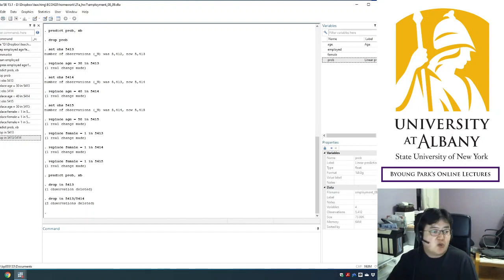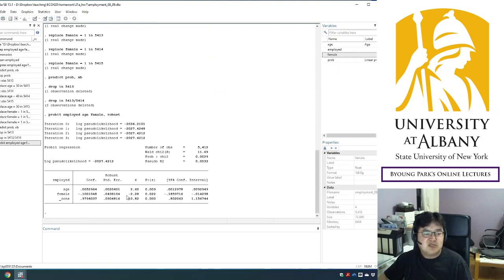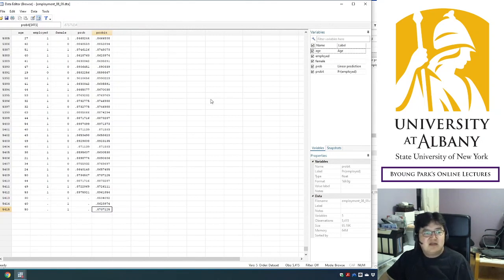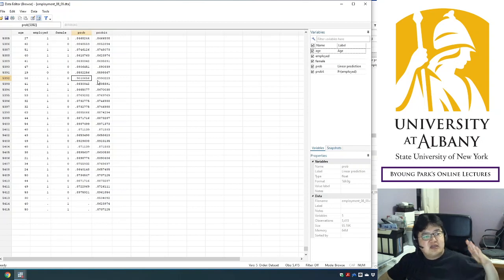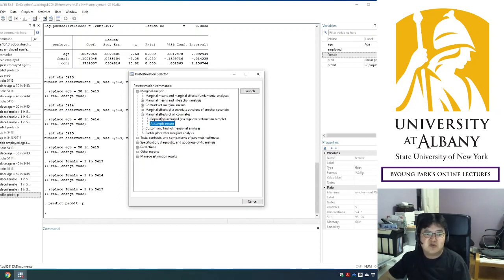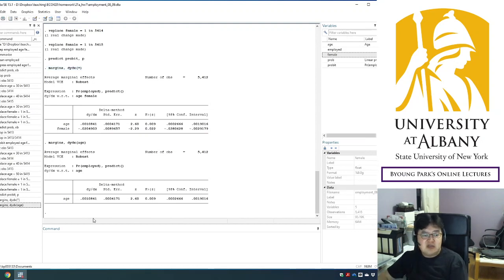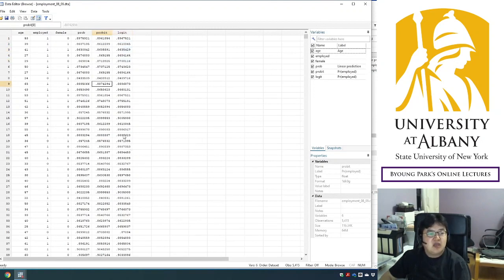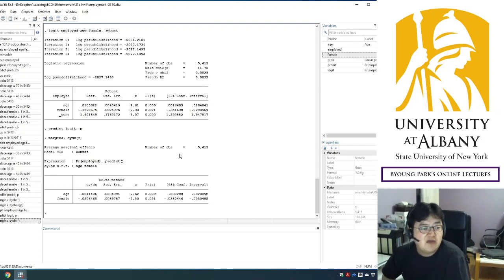eco420 L25 2